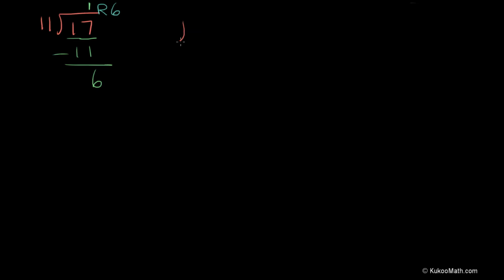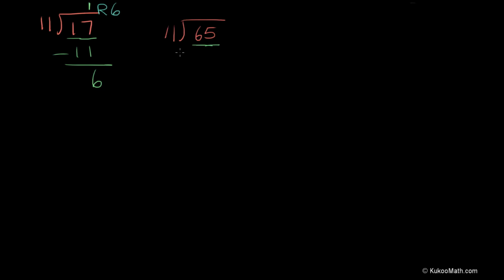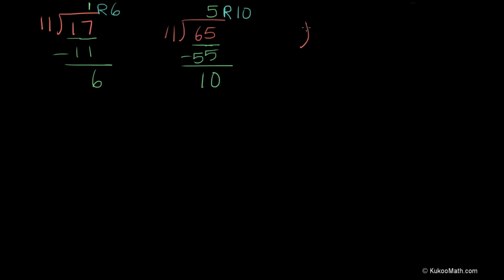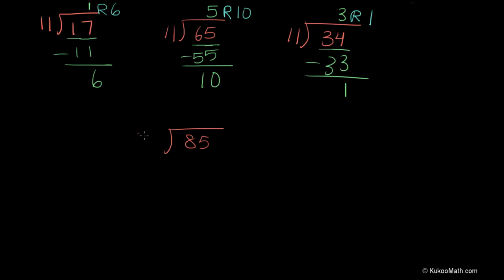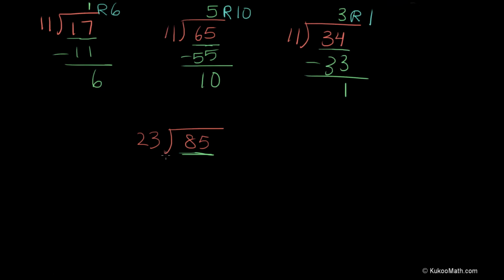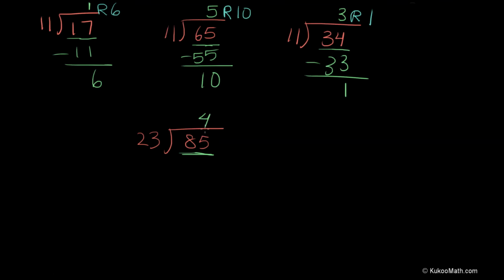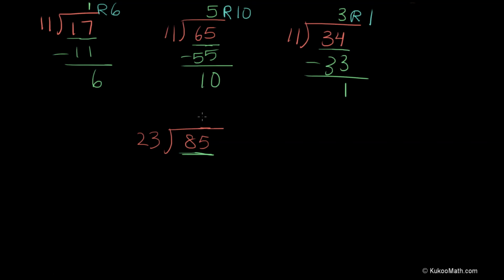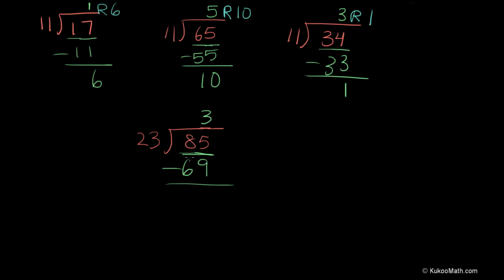Complex Division I --- KukooMath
No Worries! KukooMath shows you how to calculate the complex vertical divisions!